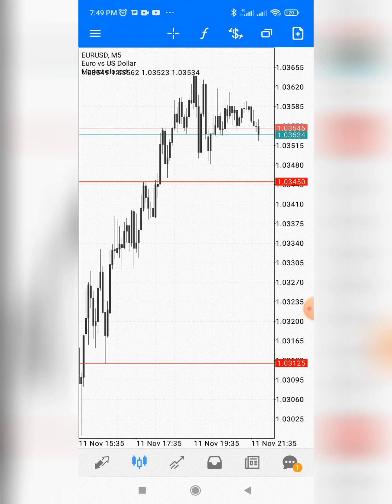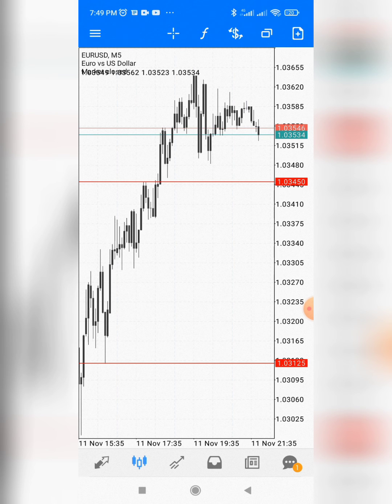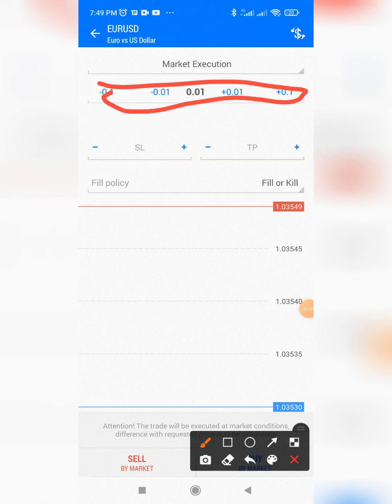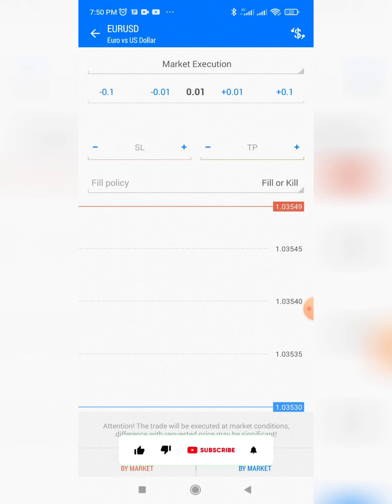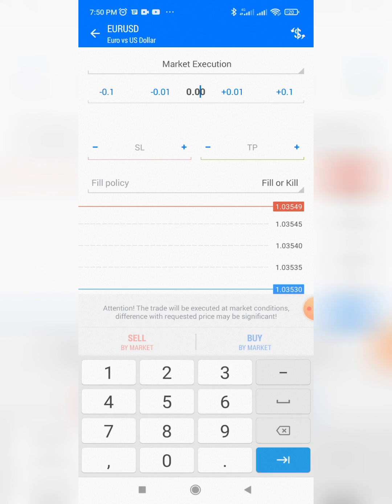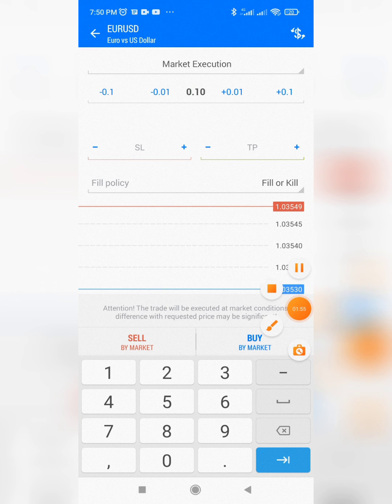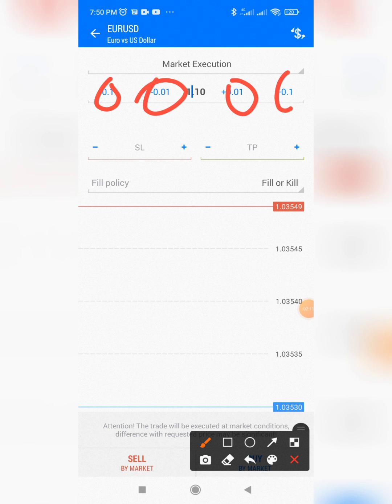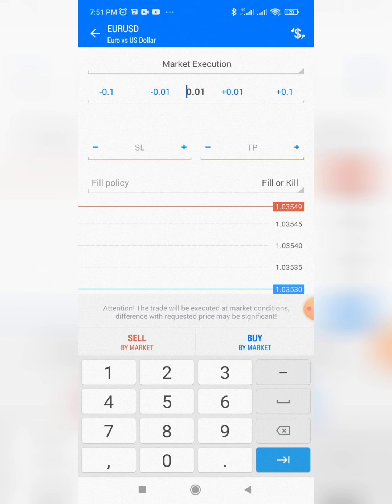How to Change Lot Size in MT5 (Android)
In this video I'll share with you guys the Easiest way to change lot size on Mt5 mobile.